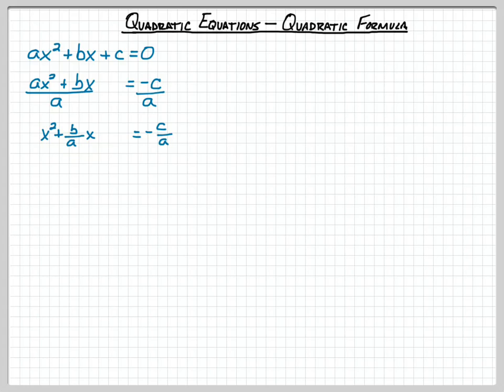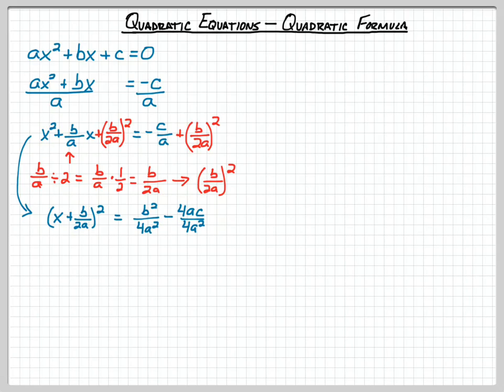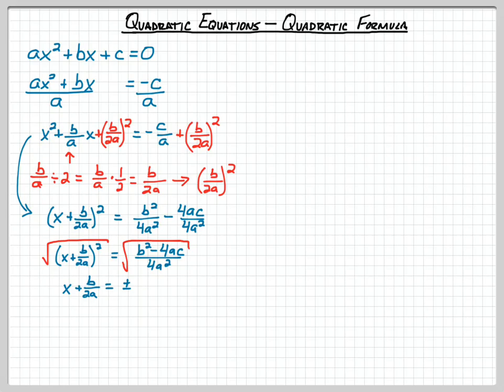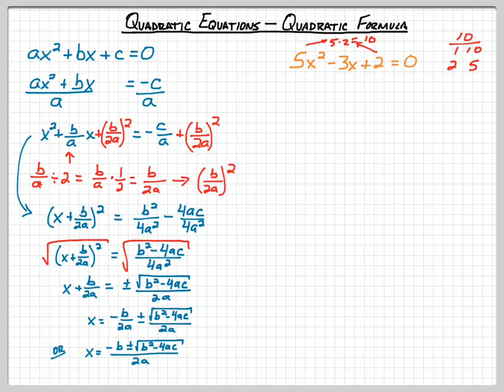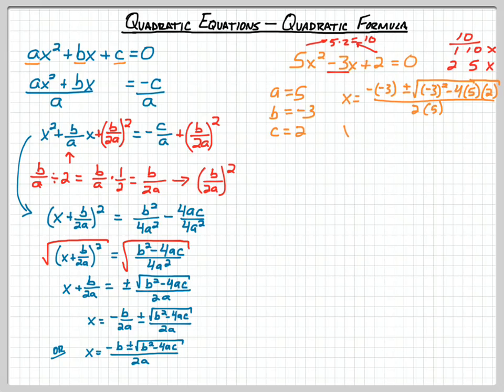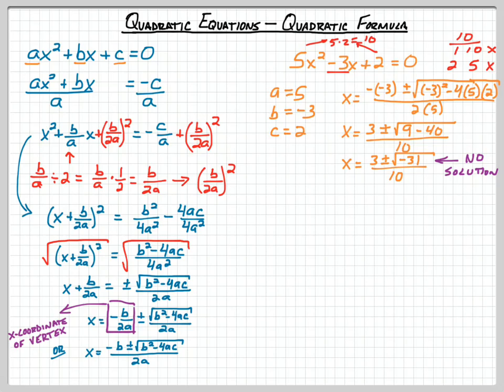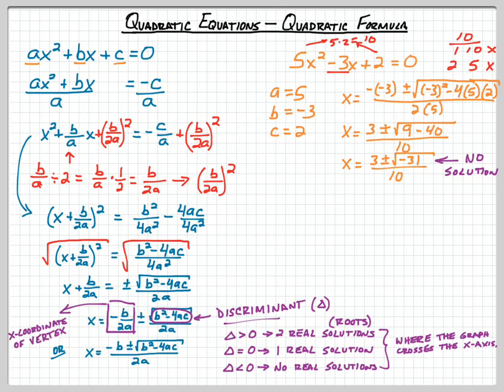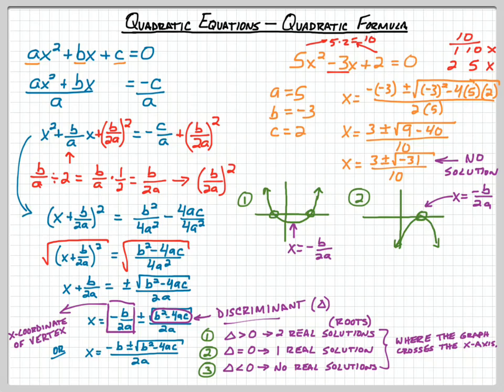Finding the Quadratic Formula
A brief video showing you where the quadratic formula came from as well as identifying a couple unique values found within the quadratic formula.